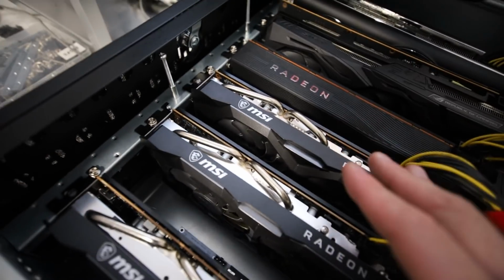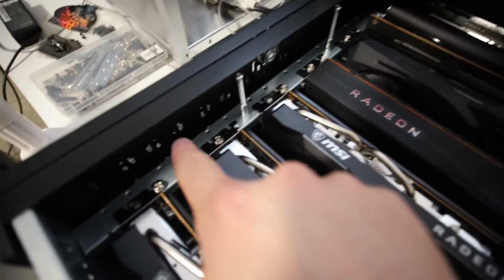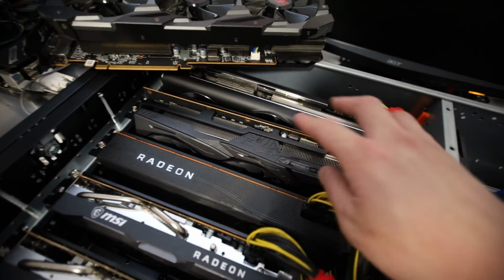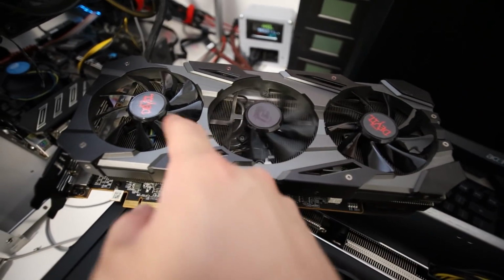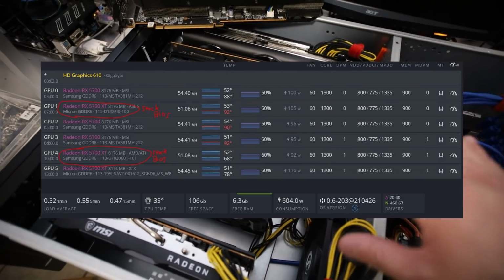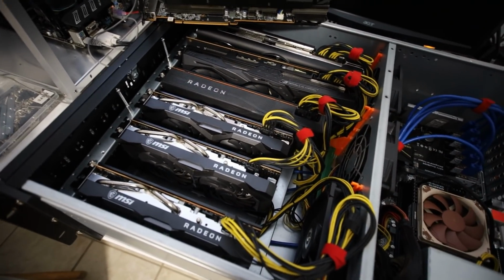This Rosewill Server Case For Mining SUCKS with Longer GPUs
Can we Custom This Server Case For Mining?
My Open Air Test Bench for GPUs

PCIE 1 to 4 USB Adapter for Mining
HDMI Dummy Plugs
How I Clean My Mining Rigs
7" Portable Monitor